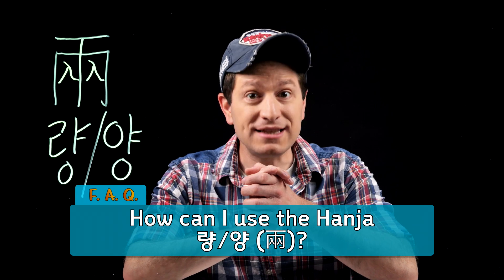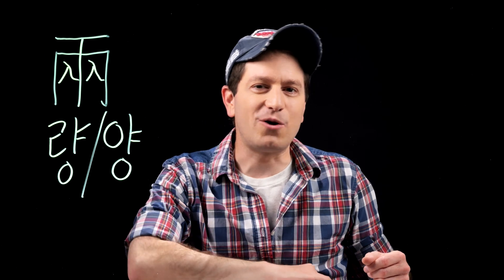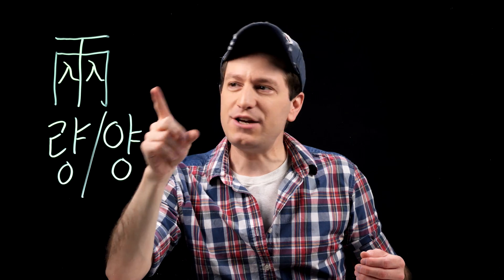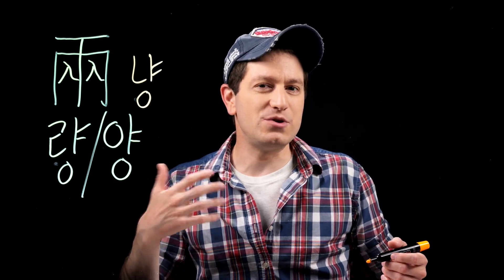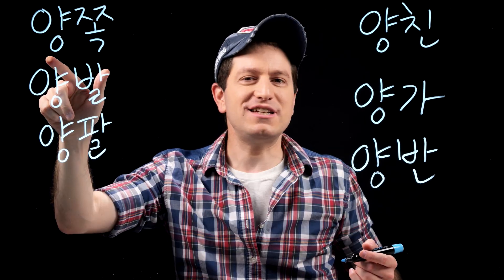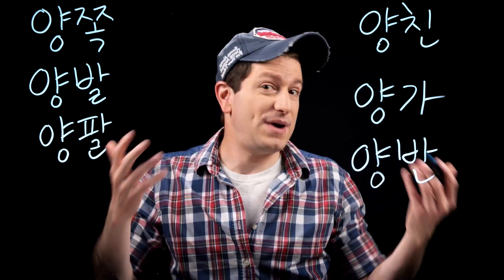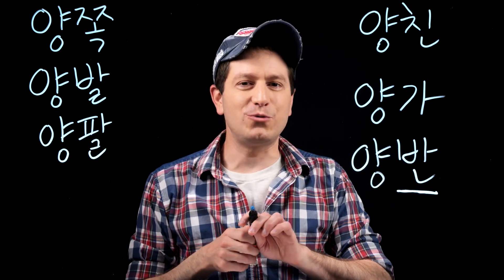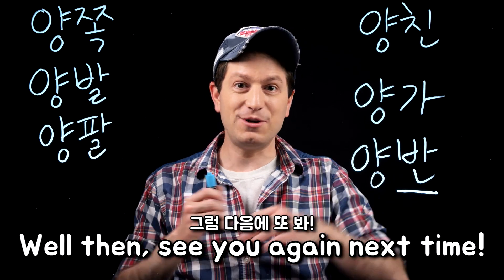Important Hanja: BOTH 량/양 (兩) (한자) | Korean FAQ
The 한자 兩 means “both” and is read as 량, 양, or even 냥 depending on its usage. It also was used for the name of a currency.